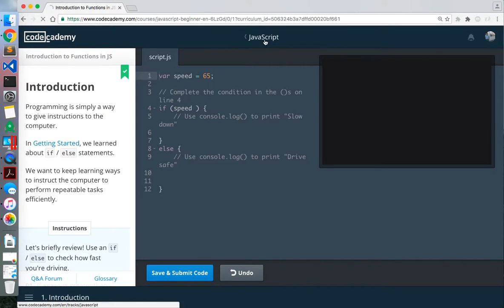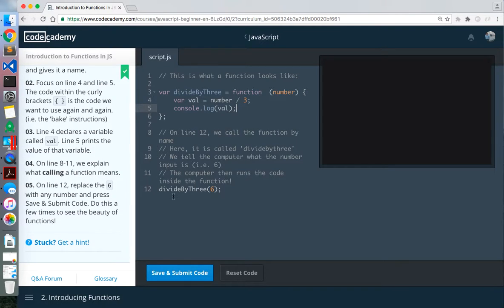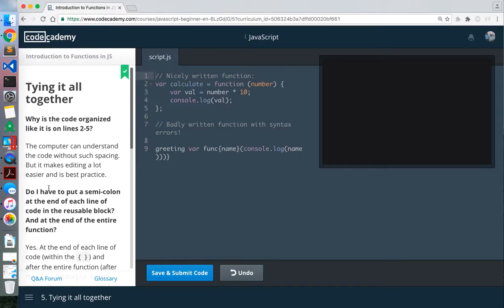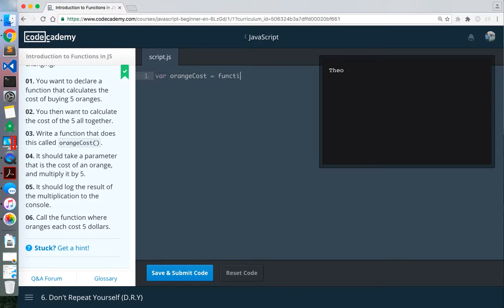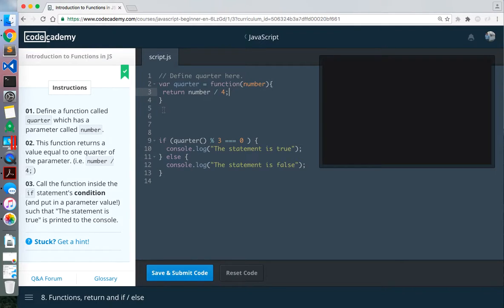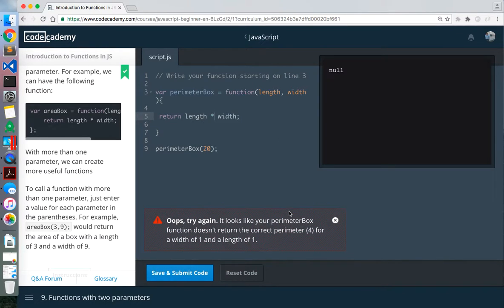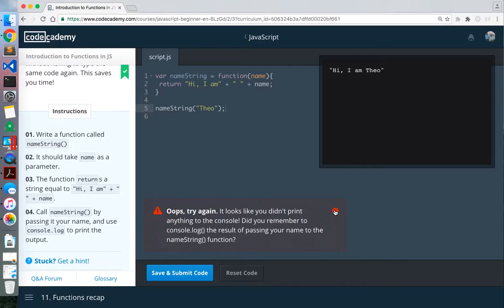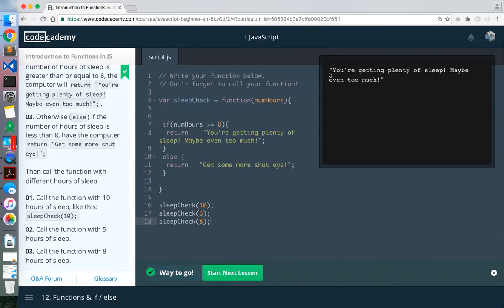CodeCademy Tutorial: Introduction To JavaScript: Part 3